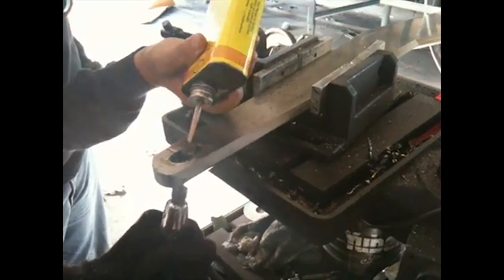Die Grinding Titanium made simple.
- Allied Titanium is making titanium the affordable 21st century metal. It's a common misperception that titanium is rare and too expensive for widespread use. Actually, titanium is the fourth most abundant metallic element in the Earth's crust and Allied Titanium is providing titanium products at prices comparable to those made from marine grade stainless steel.